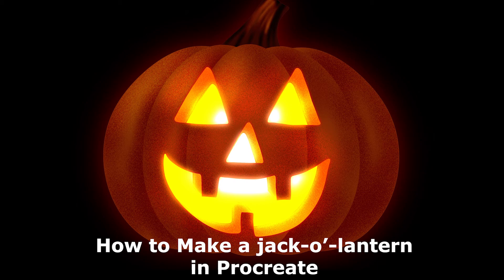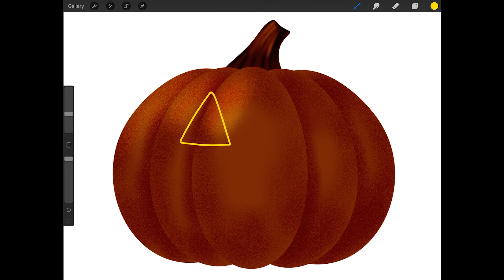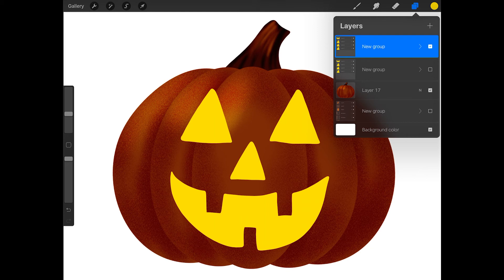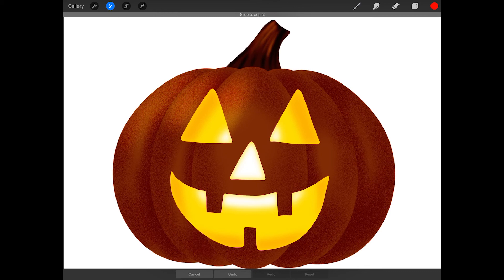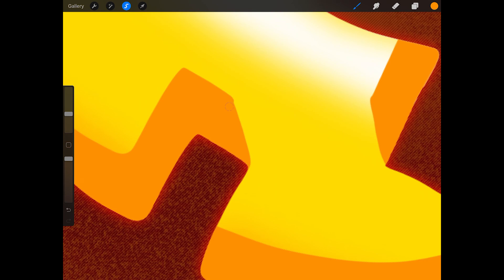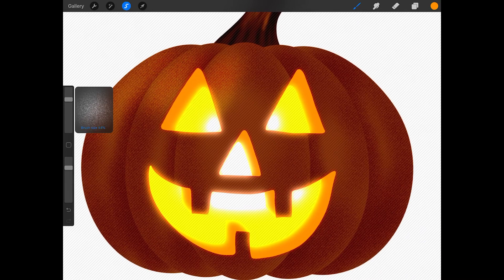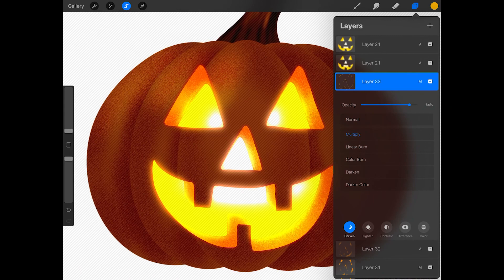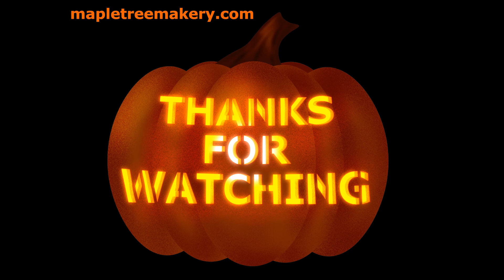How to Make a Jack-O'-Lantern in Procreate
It's almost Halloween! In this tutorial I'll show you how I transformed a pumpkin illustration into a glowing jack-o'-lantern.

For best results, use an Apple Pencil.

If you want to learn how to draw the pumpkin I used in this tutorial, watch the video, "How to draw a pumpkin in Procreate":